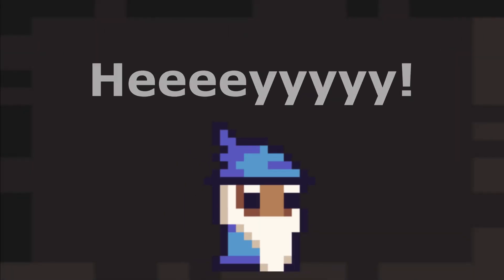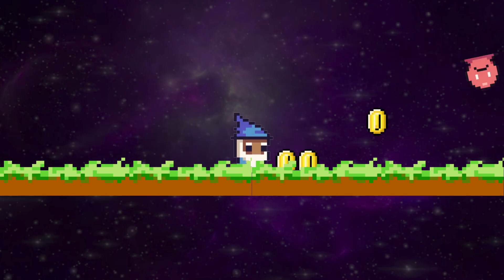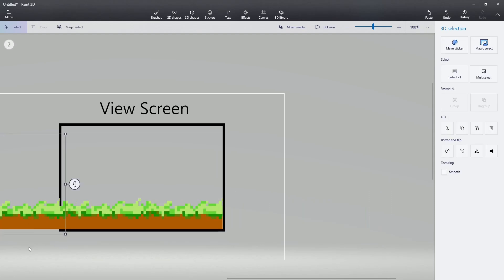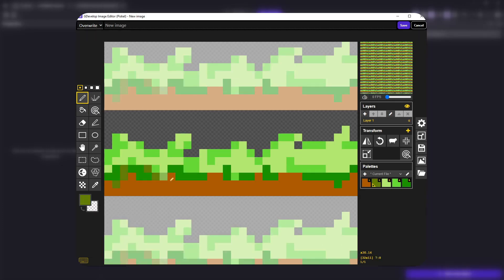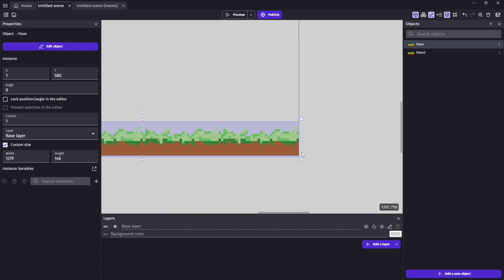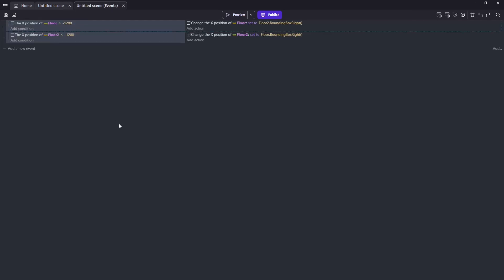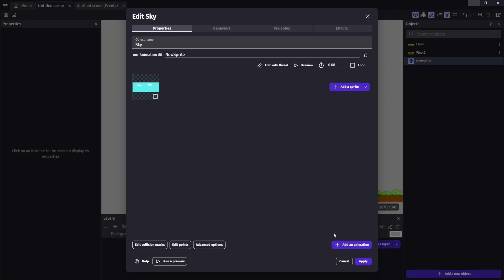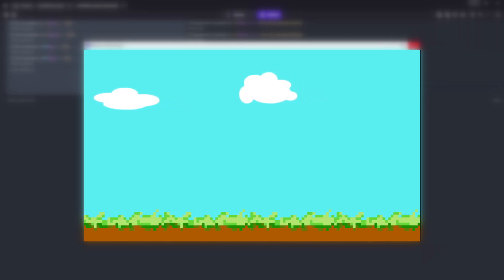Infinite Floor - My Dream Game Journey Begins - DevLog Day 1 - Gdevelop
Let's discuss creating an infinite floor for my game. In this exciting Game Developer (GameDev) Devlog, join us as we explore the fascinating world of creating an infinite stretching floor for your dream platformer game. Using the powerful game development tool, Gdevelop, we dive into the creative process of constructing an immersive gameplay environment that seems boundless, while working within a limited space of only 1280 pixels wide.

Discover the secrets behind implementing an infinite ground that seamlessly extends beyond the screen, offering players a unique and endlessly entertaining gaming experience. As we document our development journey, we'll showcase practical techniques, clever tricks, and insightful coding approaches, all geared towards optimizing performance and maintaining visual coherence.

Whether you're an aspiring game developer or a seasoned veteran, this Devlog is packed with valuable insights and strategies to enhance your game development skills. Join us on this adventure as we explore the challenges and triumphs of crafting an infinite ground in a platformer game, all while honing our expertise in GameDev and making our dream game a reality.

So buckle up and get ready to dive deep into the realm of infinite gaming possibilities, as we unravel the magic of creating an unlimited and captivating platformer experience. Don't miss out on this must-watch Devlog, packed with GameDev tips and tricks for creating your own infinite ground using Gdevelop!